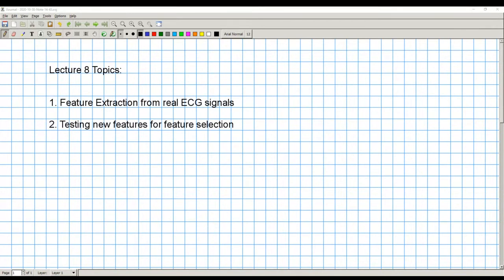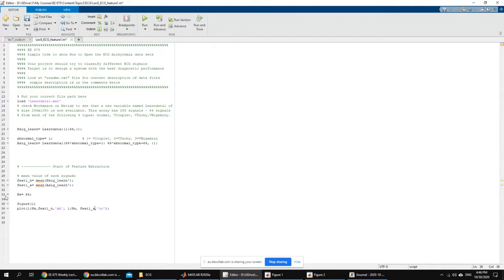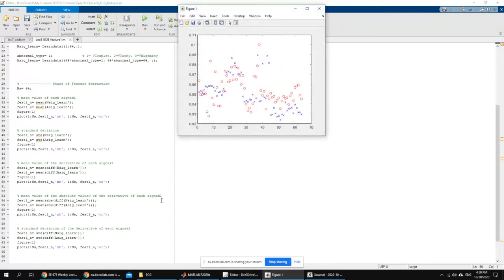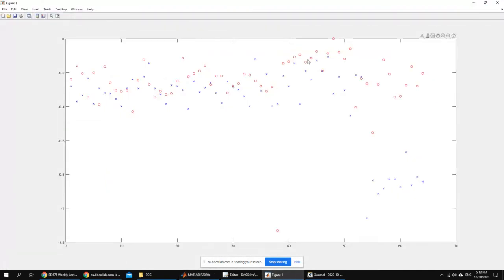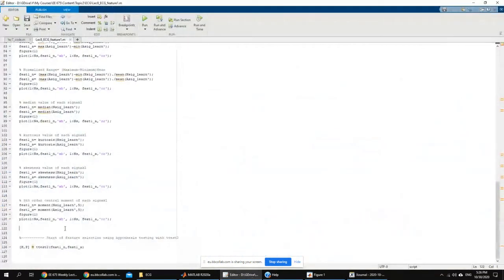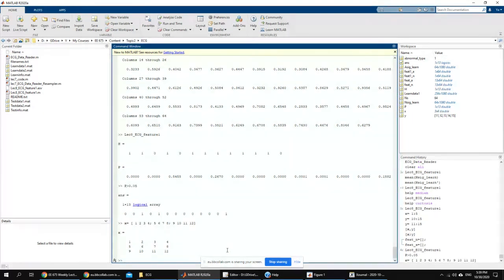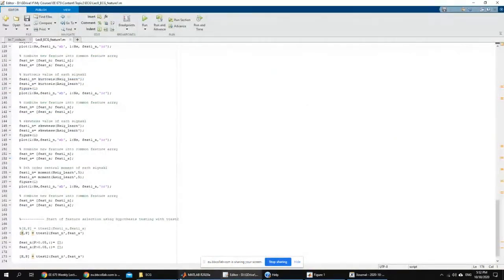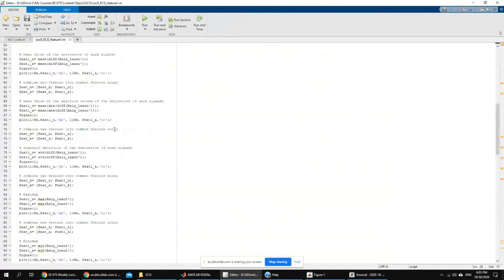Lecture 8 - Biomedical Signal Processing Course Recordings - Spring 2020